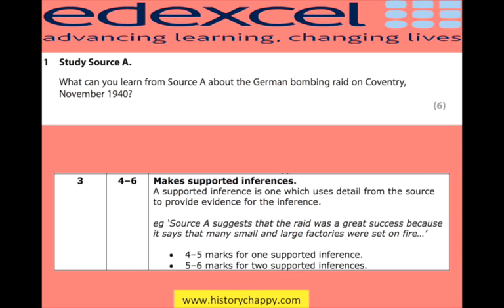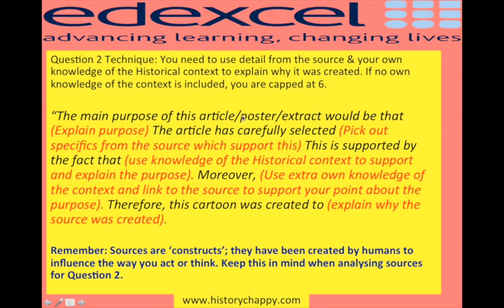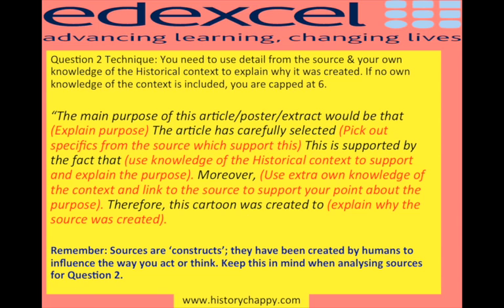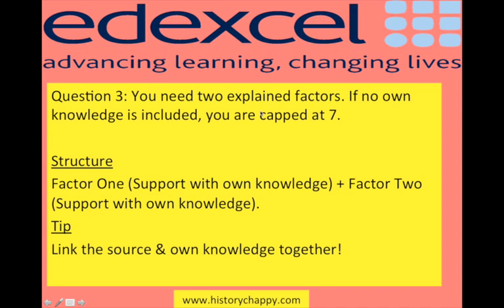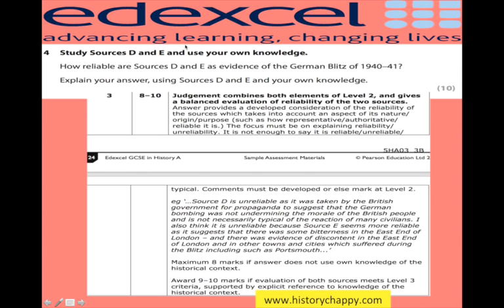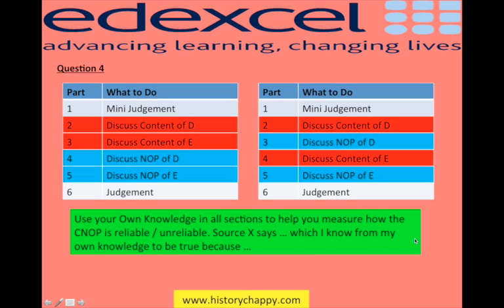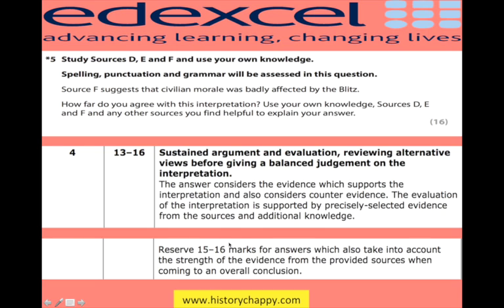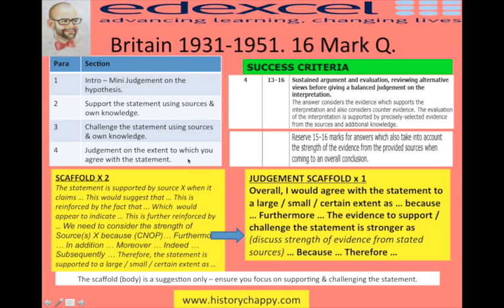Britain 1931-1951; GCSE History Edexcel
Exam technique tutorial for the GCSE History Edexcel exam in 2016 & 2017. This will help you answer all the questions in Unit 3, Britain 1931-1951. Hints and tips on how to achieve top marks. Good luck!